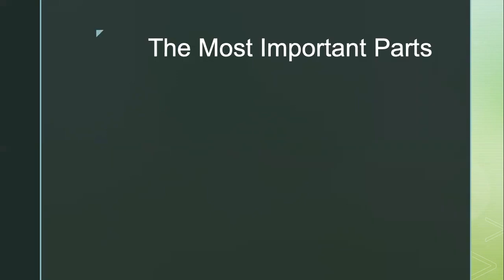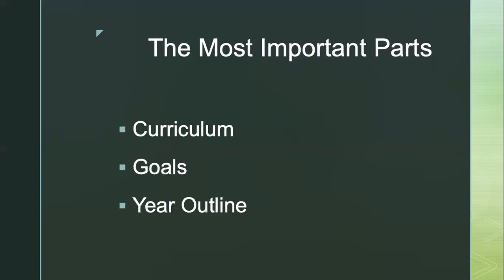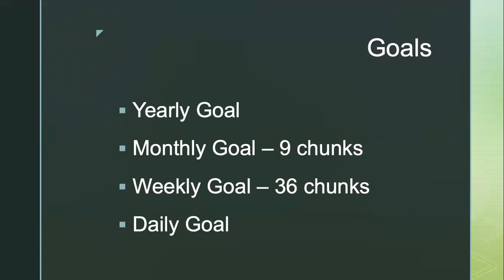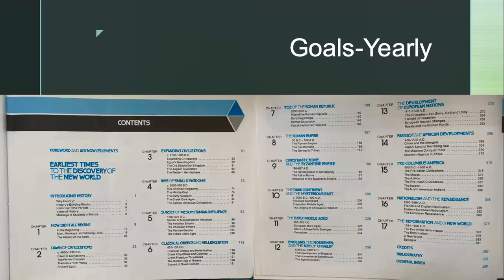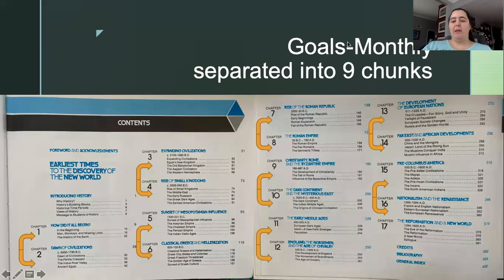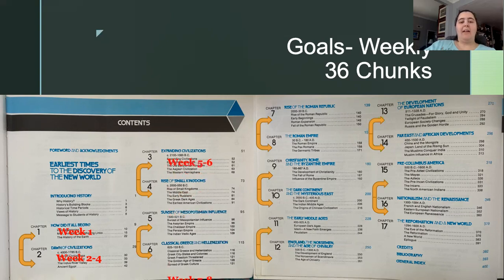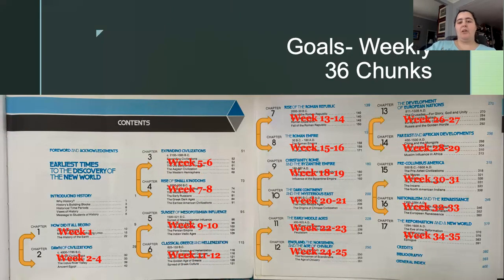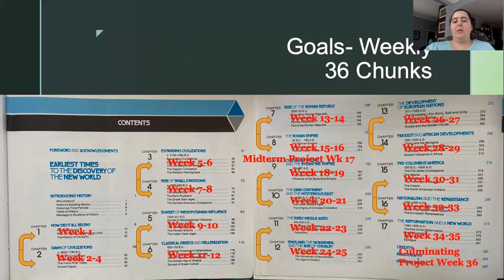Homeschool 4 Success: Lesson Plans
This video gives an easy break down of how to plan out a year for your child using a textbook's table of contents.